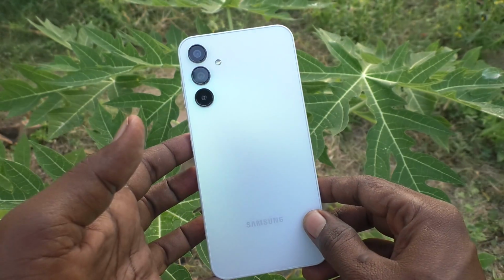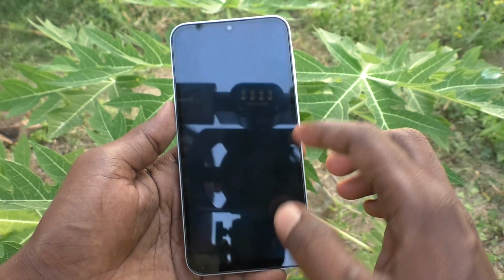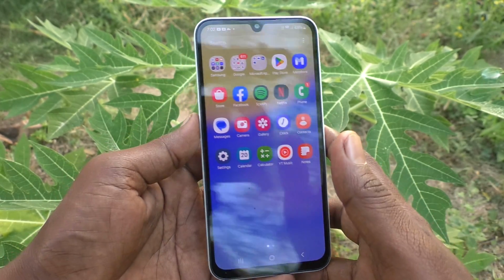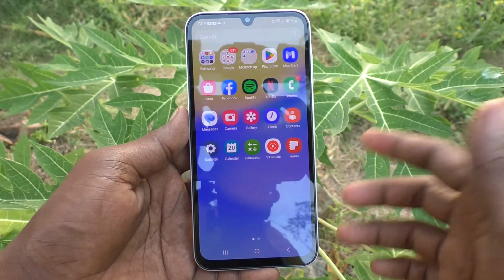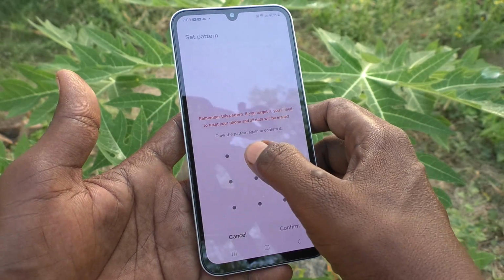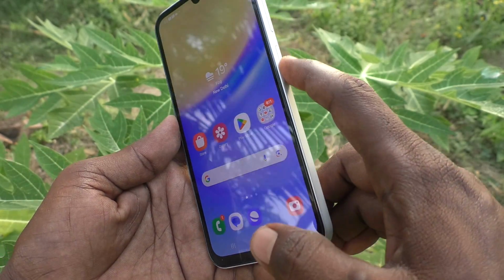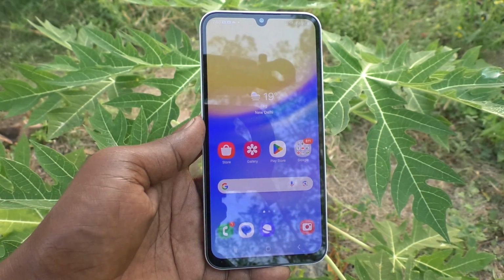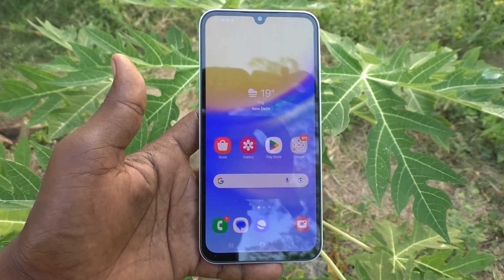How to change PIN lock screen password to pattern lock password in Samsung Galaxy A15 5G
Samsung Galaxy A15 5G PIN lock screen password to Pattern lock screen passwrod change settings: Learn how to change PIN lock screen password to pattern lock password in Samsung Galaxy A15 5G smartphone.